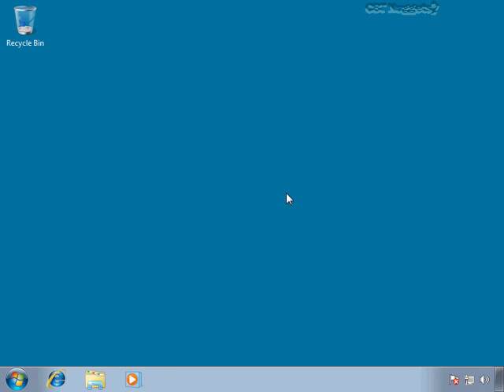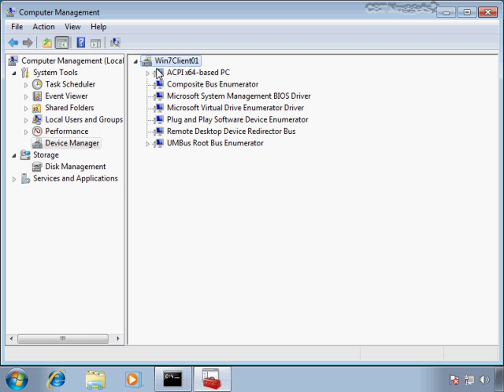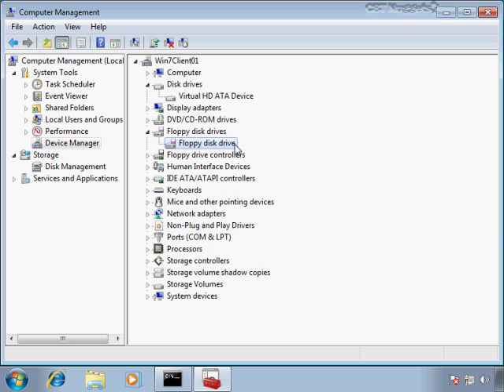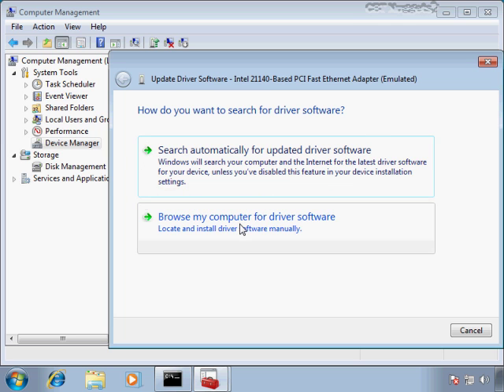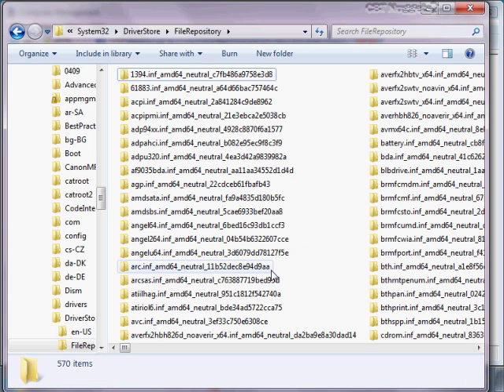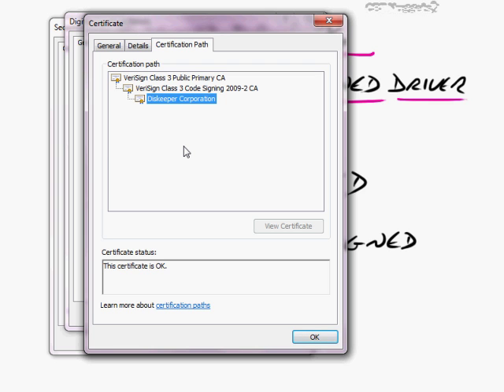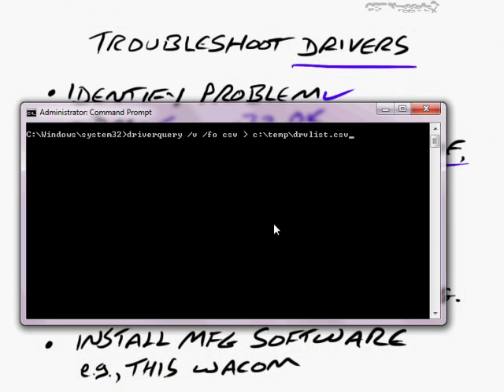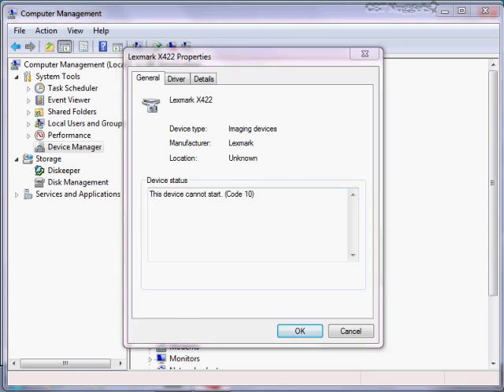Windows 7 Video 8 Configuring Devices